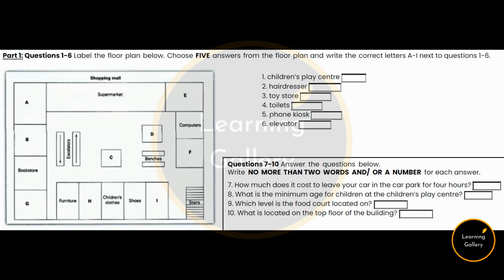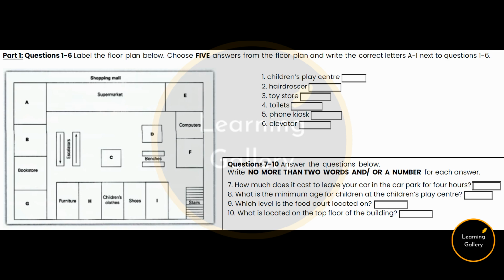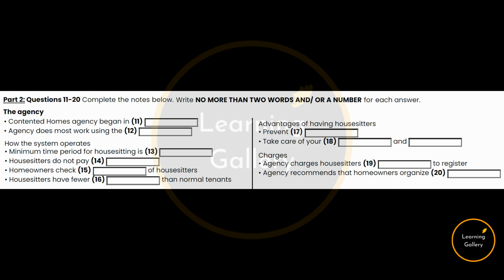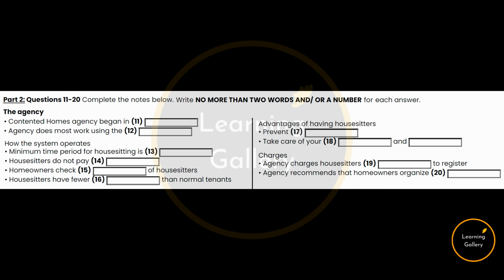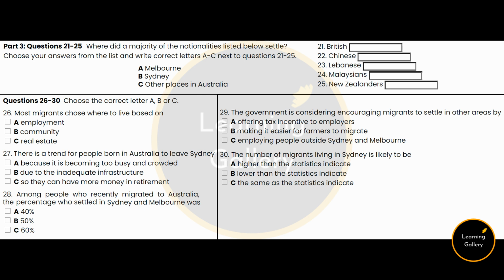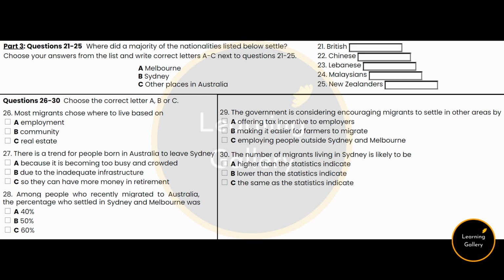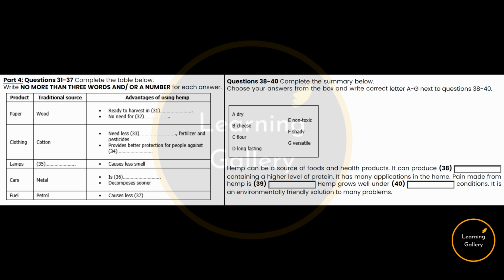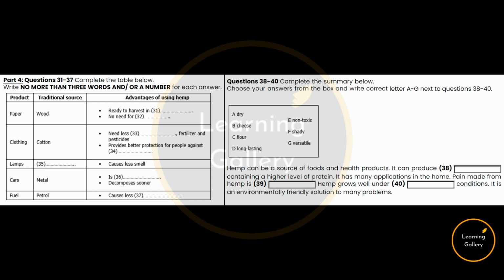IELTS Listening Test 94 - Practice IELTS Listening Test | Learning Gallery by Astha Gill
Dear Test Takers -
Is your pen and paper ready?
Write answers 1 to 40 and tally them with the answer key given at the end of the video.

Learning Gallery